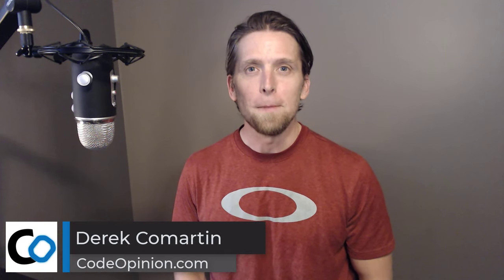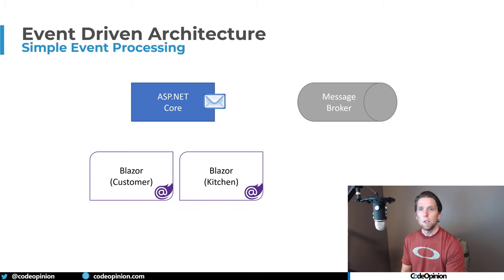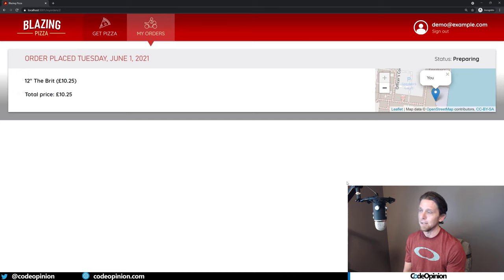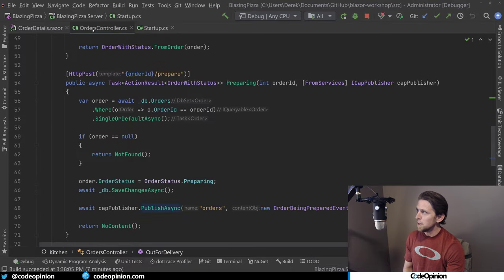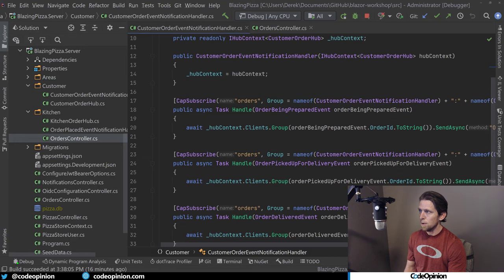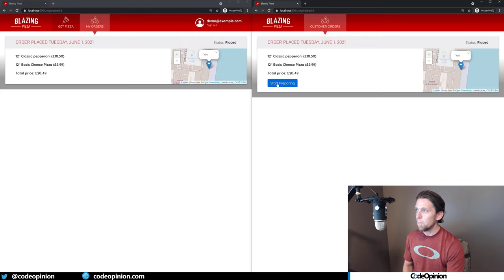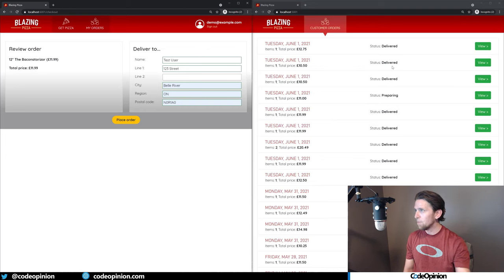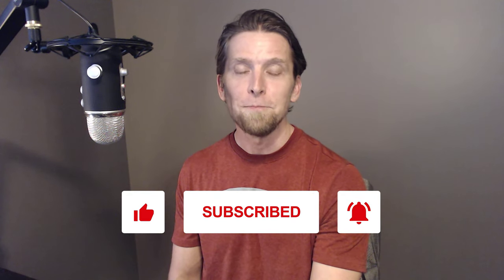Event Driven Architecture for Real-Time Web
Event Driven Architecture isn't just for communicating between services or systems.  It's a characteristic of your architecture. You can develop a monolith and still use event driven architecture.  Here's an example how how using events can make your Web UI update in real-time driven by events that are occurring within your system.

0:00 Intro
0:24 Publish/Subscribe
2:22 Demo App
4:09 Publisher
5:48 Consumer
7:14 Demo